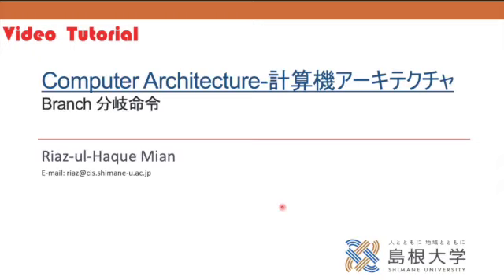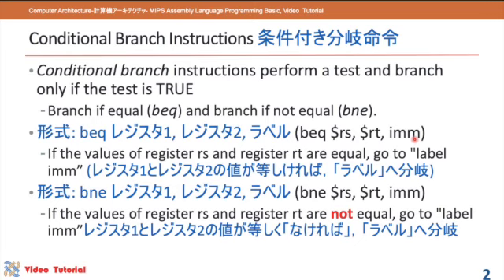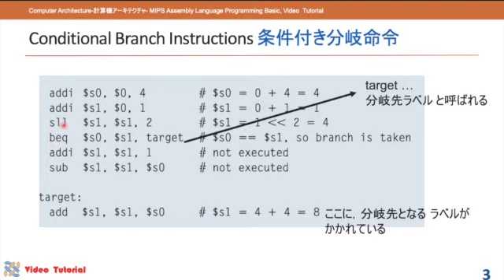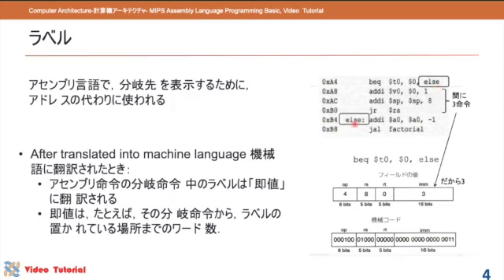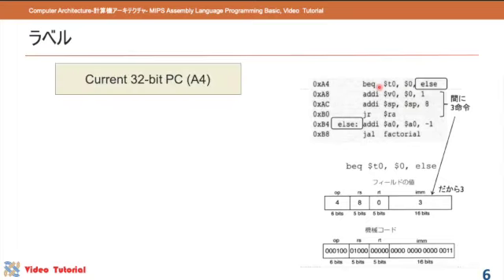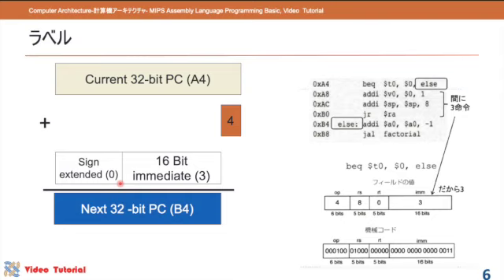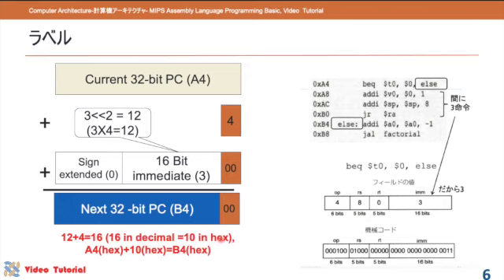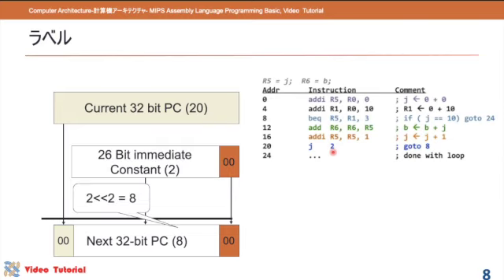MIPS Branch 分岐命令